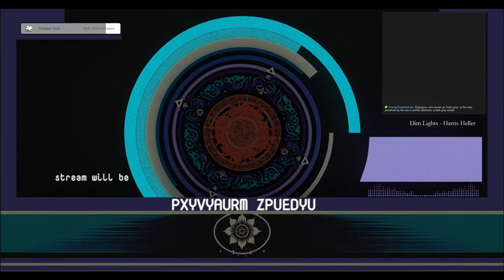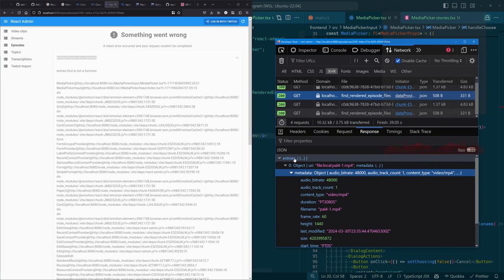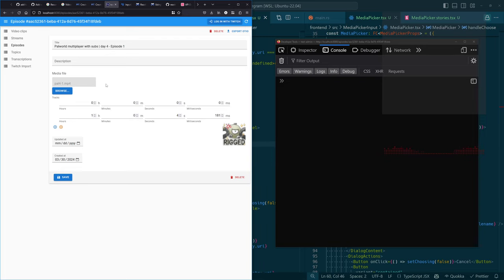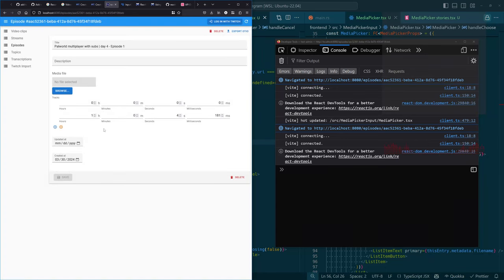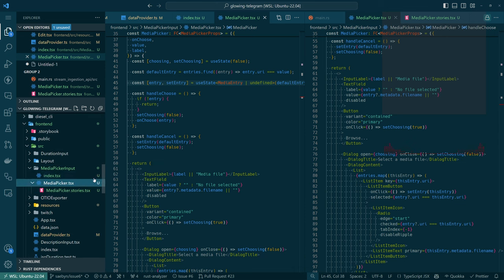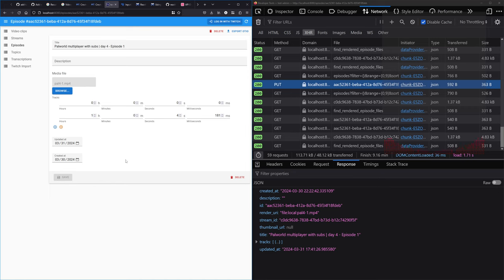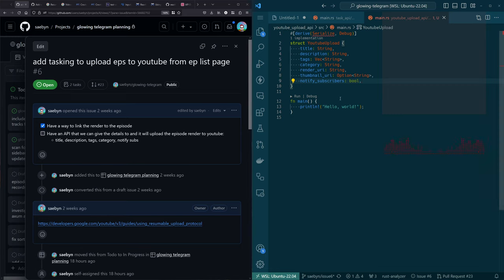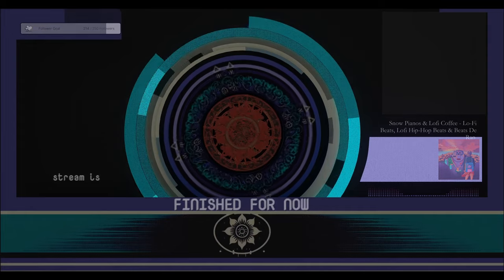Rust APIs + React-Admin | Glowing-Telegram Project | Chill Sunday Morning Coding - Episode 61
Join me for a chill Sunday morning coding session as we continue working on the glowing-telegram project! In this episode, we delve into integrating Rust APIs with React-Admin. We troubleshoot several issues, upload YouTube videos via a custom API, and plan future steps to optimize our workflow. Catch the coding vibes, learn from the bugs, and enjoy the process of building something awesome together. 🛠️